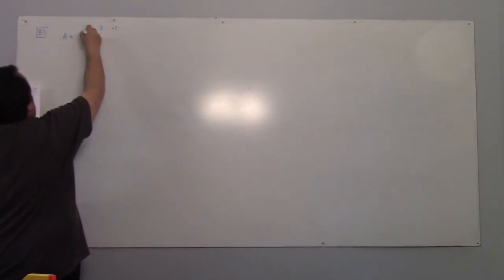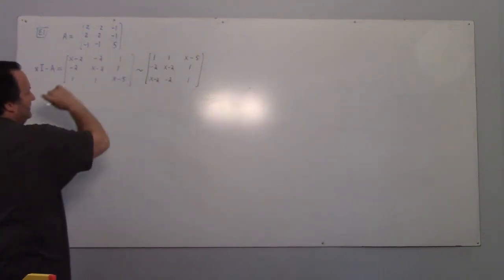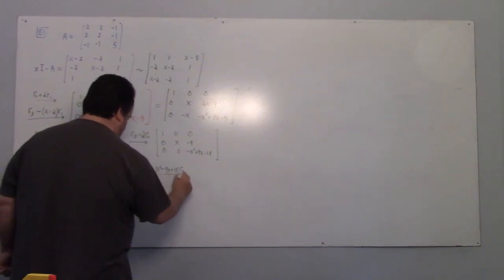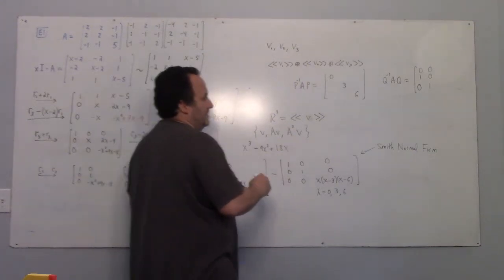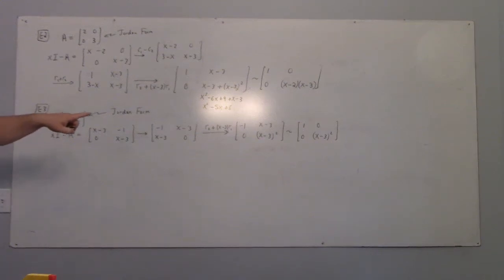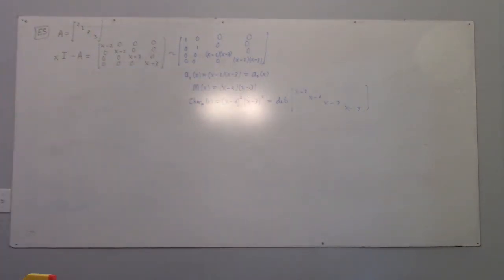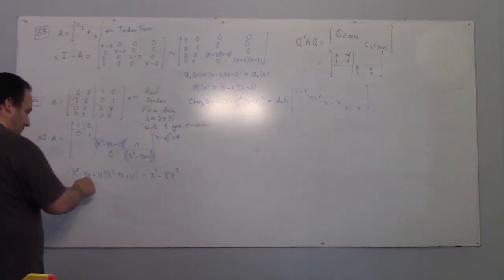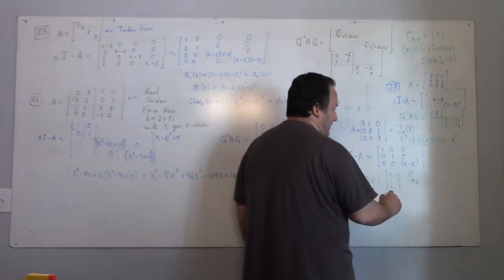Abstract Algebra II: rational canonical form and Smith normal form, 4-16-22 part 4